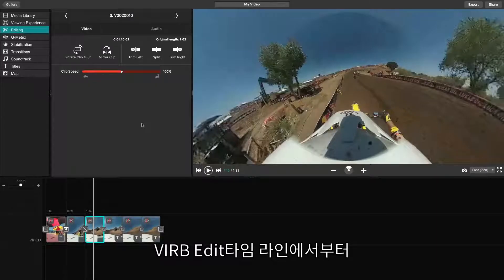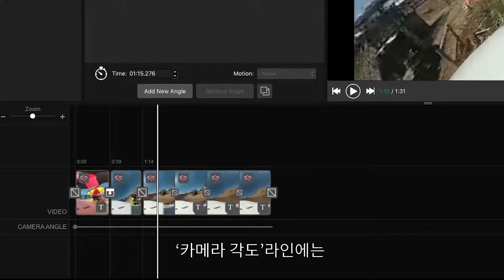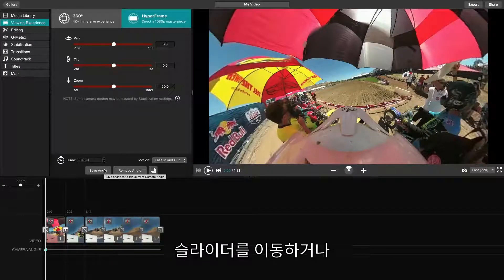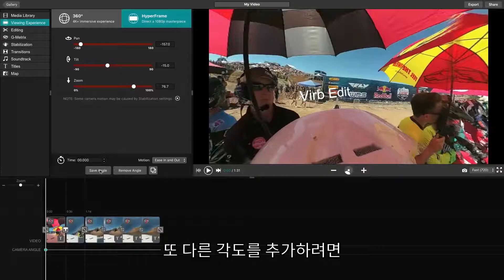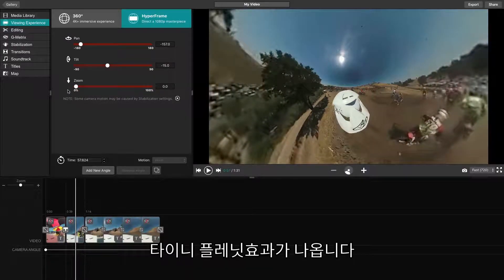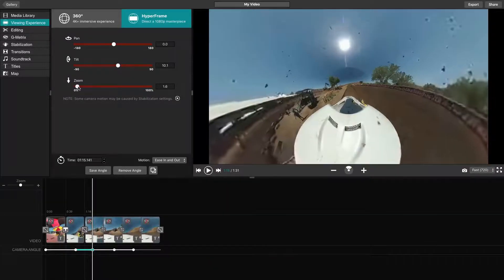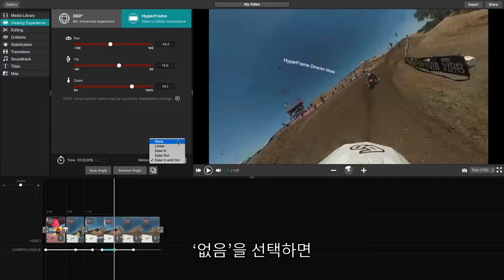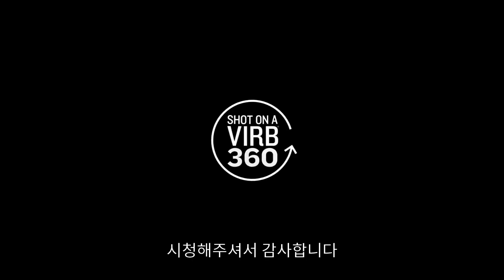[튜토리얼] VIRB Edit: HyperFrame편집 모드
이 영상을 통해 VIRB Edit는 새로운 HyperFrame기능을 어떻게 사용하여 더 훌륭한 360영상으로 편집하는지 알려드립니다.